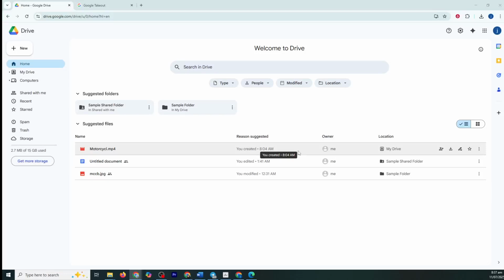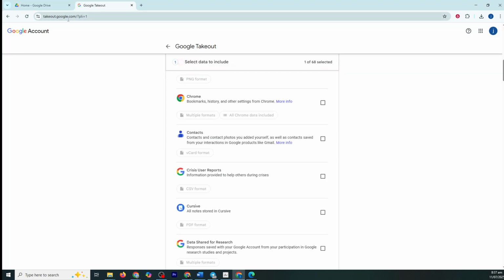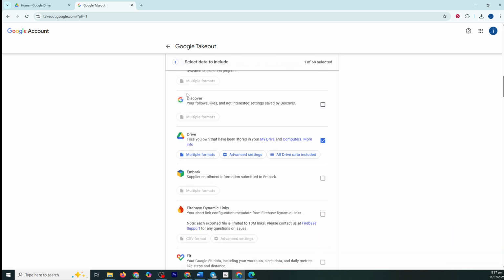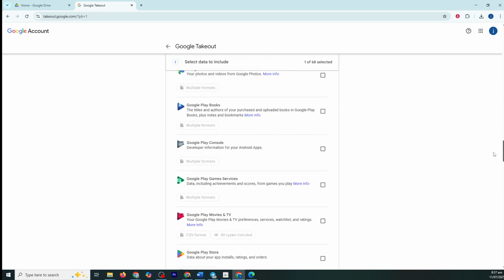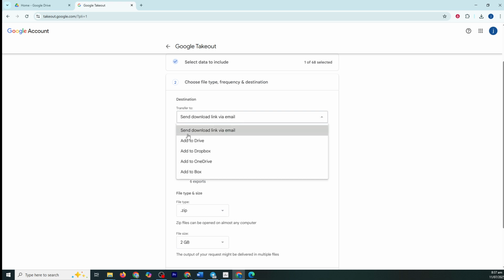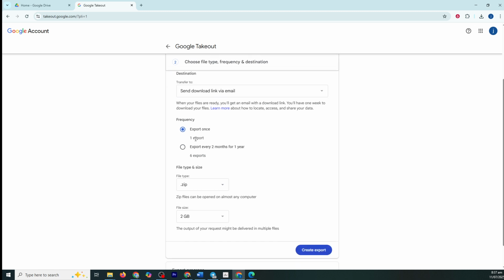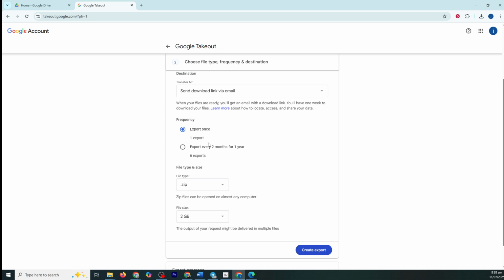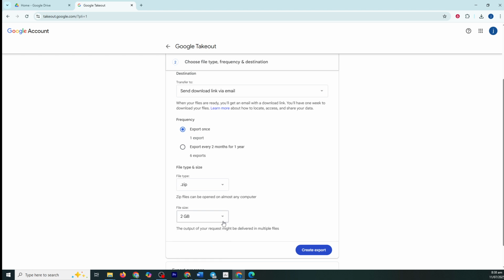How To Download All Files On Google Drive - Google Drive Tutorial [2026 Guide]